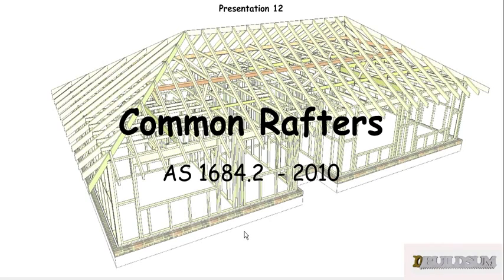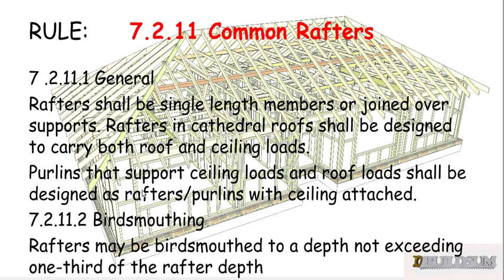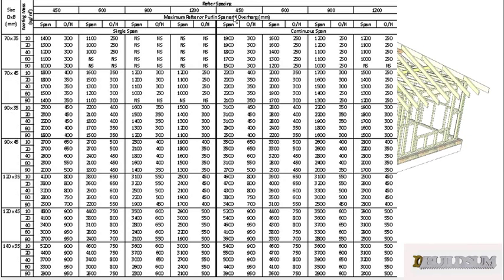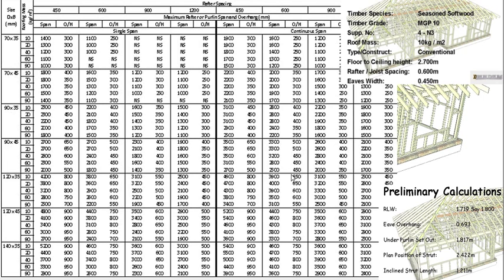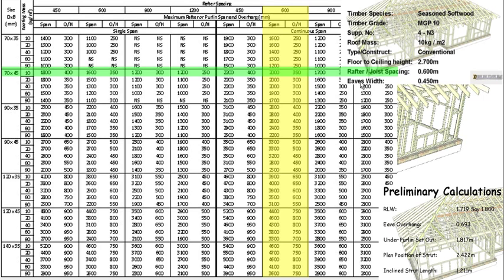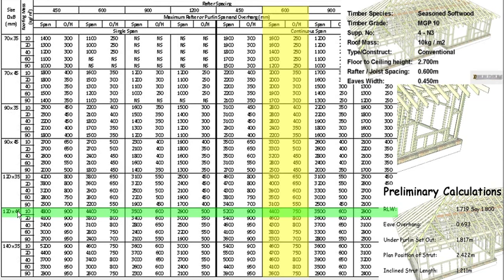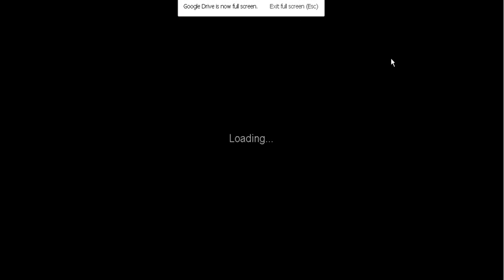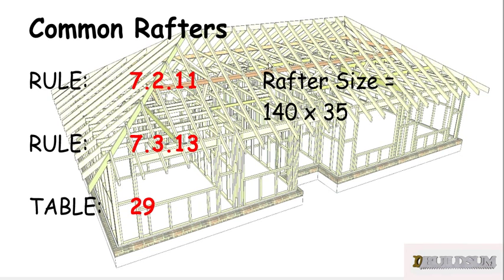12 Common Rafter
This is the Twelfth video in the series on the Timber Framing Code. This video looks at working out the size of our Common Rafters. The common rafter make up the majority of the roof members and carry most of the roof load.